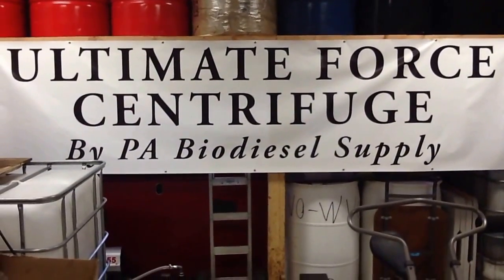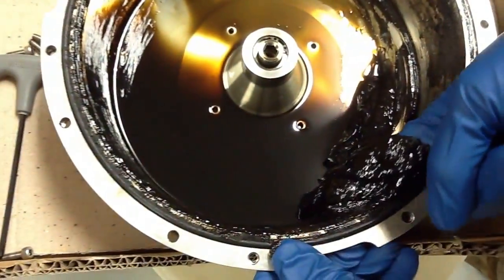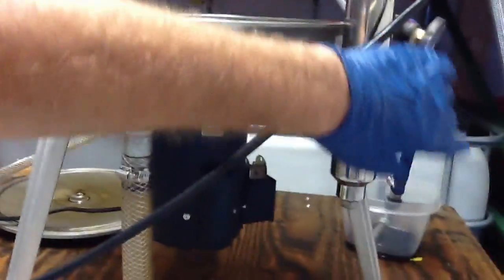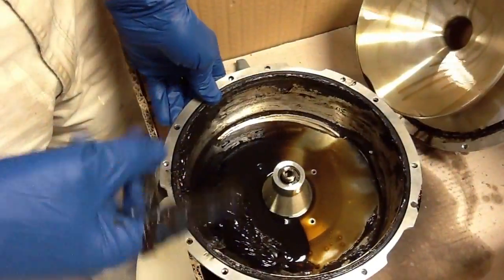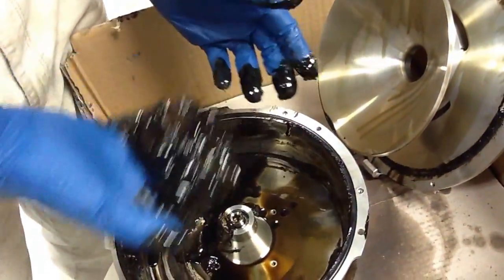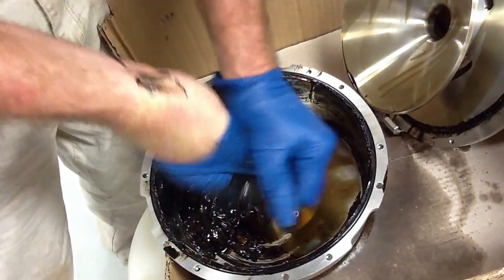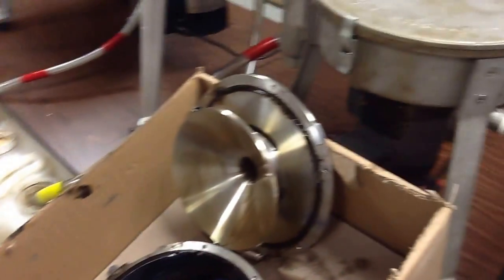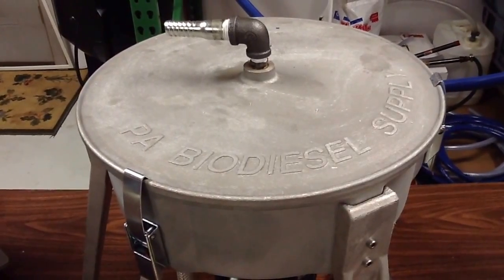Oil Centrifuge Ultimate Force Series 3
3rd movie in a 4 part series where we filter the same oil at different speeds with and without heat to prove that slowing down your oil centrifuge for cleaner oil is the way to go.